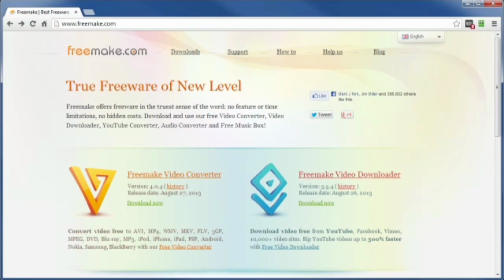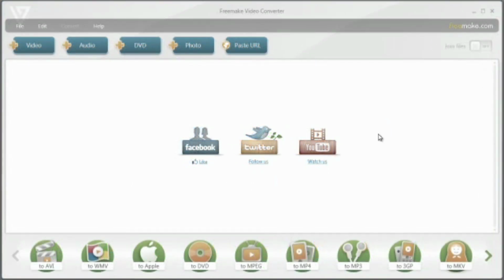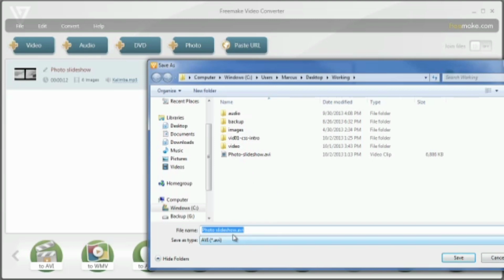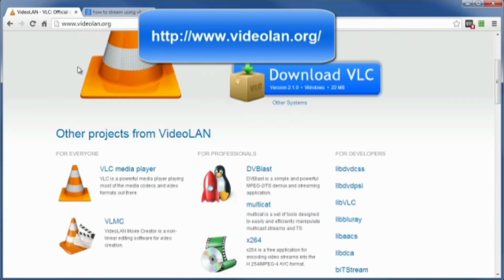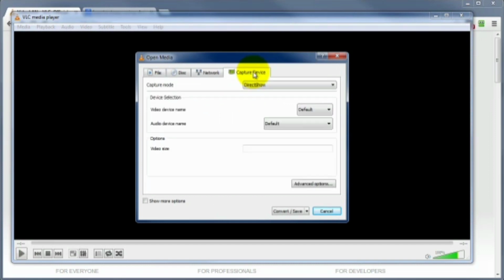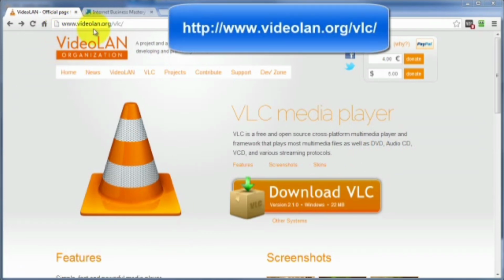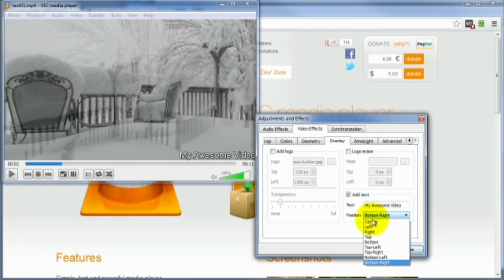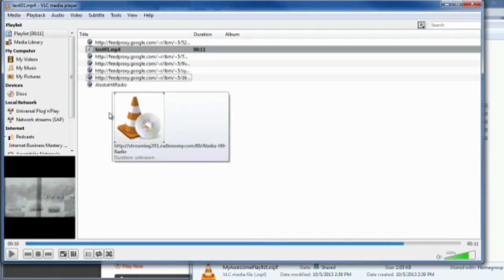Screencasting tutorial (part 2) || How To CAST Android mobile phone screen to PC and laptop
Hi, this video shows you how to Cast an Android Mobile Cell Phone to a PC & Laptop Computer running Windows 10. it is ideal if you want to share pictures & videos on a larger screen or if you want to share what you are viewing on your Virtual Reality Headset with others in the room to make it more sociable. It will stream the picture and sound. The phone will need to be connected via WiFi to the same network as the laptop or PC you want to stream to. Your Laptop and PC can be connected via Ethernet as long as it is the same network (same Router) as the WiFi your mobile cell phone is connected to.

In this podcasting tutorial I'll introduce you to Kevin, who will give us a quick introduction to the series and what's to come